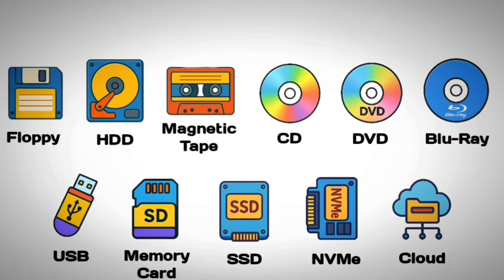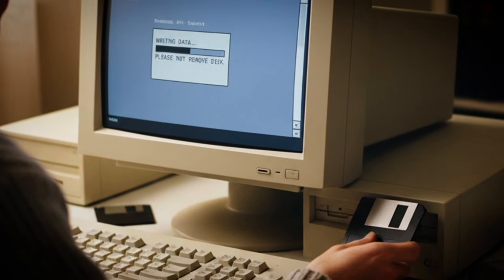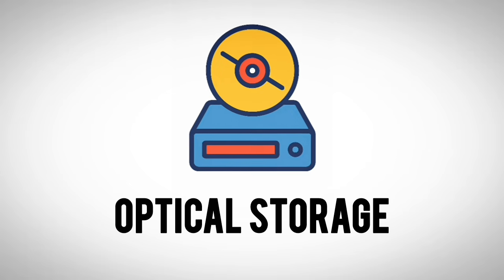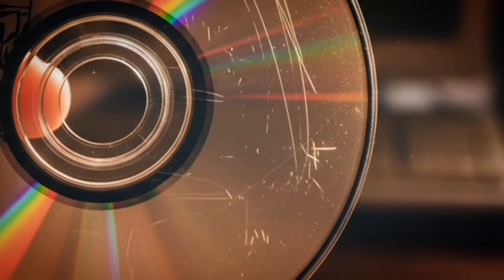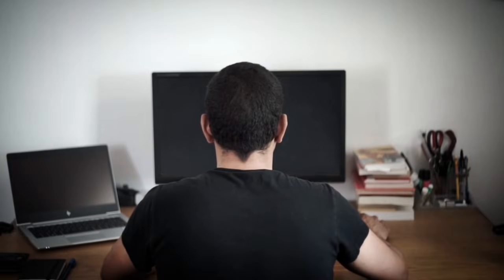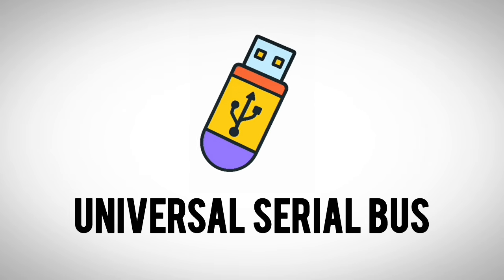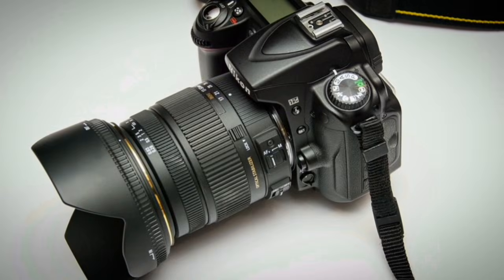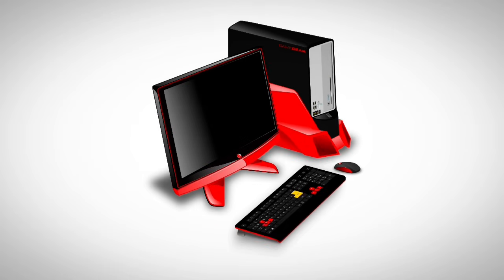Every Type of Data Storage Device Explained in 6 Minutes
Every Data Storage Type Explained | All Types of Data Storage Devices Explained | Computer Storage Devices Explained | Magnetic Optical and Solid State Storage Explained | Types of Computer Memory and Storage Explained

In this video, we will explain every major type of data storage in a computer. From magnetic tapes and floppy disks to hard drives, CDs, DVDs, Blu-ray discs, SSDs, flash drives, memory cards, and even cloud storage. You’ll learn how each one works in simple language and where they are used in real life.

Binge Watch Orbytech! -

What are the main types of data storage?
How does a hard disk drive work?
What is the difference between HDD and SSD?
How does a solid state drive work?
How does a USB flash drive store data?
How do CDs DVDs and Blu-ray discs store data?
How is data saved on magnetic tapes?
What are examples of solid state storage?
Which is better HDD or SSD for gaming?
How do optical drives read information?
What is cloud storage and how does it work?
What are examples of magnetic and optical storage?

TIMESTAMPS-
00:00-00:14 Intro
00:15-02:11 Magnetic Storage
02:12-03:33 Optical Storage
03:34-05:27 Solid State Storage
05:28-06:18 Cloud Storage
06:19-06:32 Outro

This channel is all about making technology simple. We explain computers, electronics, and networks in easy language so anyone can understand. If you want to learn tech step by step without confusing terms, this is the right place for you.